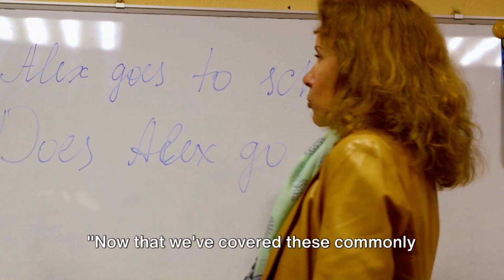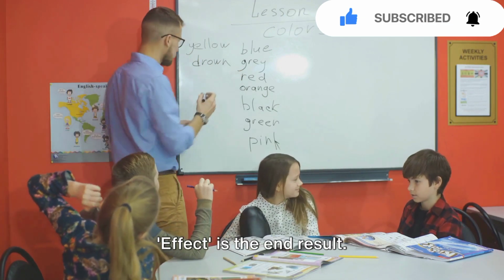Wordplay_ Unraveling Commonly Confused Word | Open School